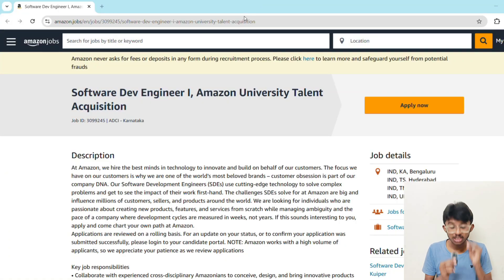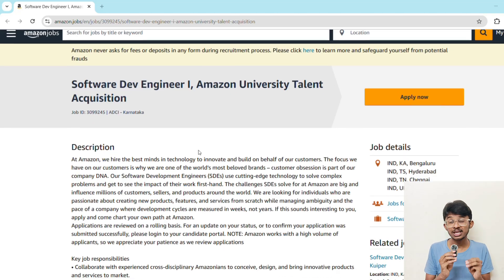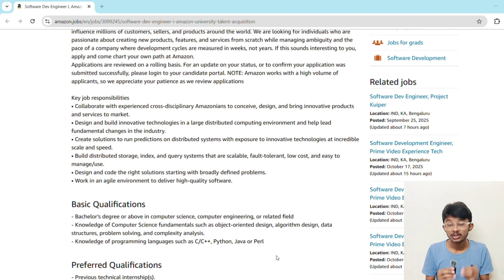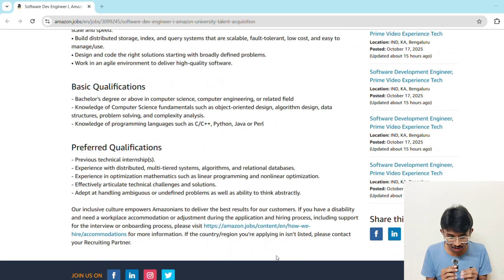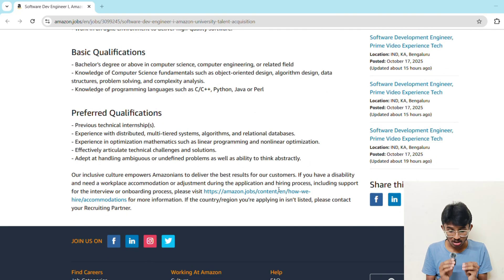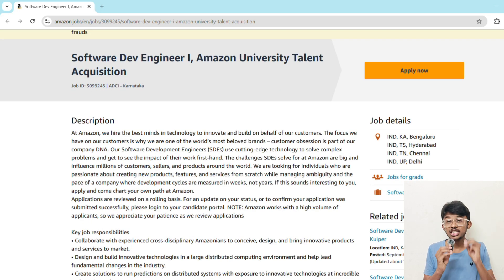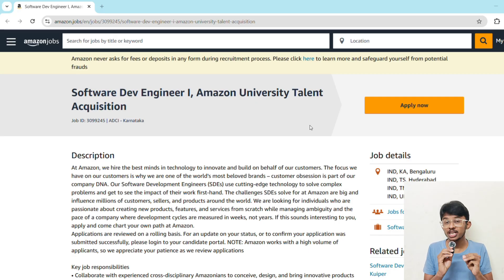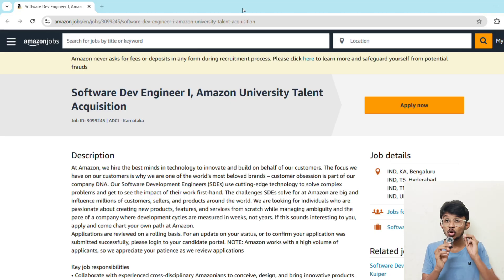Amazon SDE I University Hiring 2025 | Step-by-Step Application Process + Tips to Get Selected 🔥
Amazon is hiring Software Development Engineer I (SDE I) through its University Talent Acquisition program! 🚀 In this video, I’ll break down everything you need to know about this golden opportunity – job role, eligibility, key responsibilities, preferred skills, locations, application tips, and how to maximize your chances.
If you are a BTech student or a fresher aiming for a top product-based company, this is your roadmap to crack Amazon’s SDE role in 2025! Don’t miss this guide – watch till the end for insider tips and strategies that will boost your application.

👉 Covered in this video:
✅ What is Amazon University Talent Acquisition?
✅ Detailed job description explained
✅ Eligibility & skills required
✅ Preferred qualifications
✅ Work locations in India
✅ Career growth opportunities at Amazon
✅ How to apply and stand out
✅ Tips for resume & interview preparation

Recommended Topics:
Amazon SDE I hiring 2025
Amazon software engineer job
Amazon University Talent Acquisition
Amazon fresher jobs 2025
Amazon SDE salary India
Amazon interview process 2025
SDE 1 eligibility Amazon
How to apply for Amazon jobs
Amazon careers India 2025
Tech jobs for freshers 2025
amazon software development engineer online assessment
amazon software engineer
amazon software development engineer full-time opportunity (online assessment)
amazon software development engineer online assessment 2025
amazon software development engineer intern opportunity (online assessment)
amazon software
amazon software development engineer interview
amazon software development engineer intern online assessment
amazon software engineer salary
amazon software developer assessment
amazon software engineer interview
amazon software aurat ki
amazon software engineer day in life
amazon software developer
amazon software developer interview
amazon software developer salary
amazon junior software developer professional certificate
amazon software development engineer
amazon software dev engineer
amazon software engineer office
amazon software engineer life
amazon hiring
amazon hiring work from home
amazon hiring process
amazon hiring 2025 batch
amazon hiring assessment test
amazon hiring 2025
amazon hiring process for freshers
amazon hiring freshers
amazon hiring work from home 2025
amazon hiring branch assessment
amazon hiring interest form
amazon hiring manager interview
amazon hiring process 2025
amazon hiring sde
amazon sde1 hiring process
amazon sde1 hiring
amazon sde job
amazon sde 2 job
amazon hiring 2024 batch
amazon hiring 2025
amazon hiring 2025 canada
amazon hiring 2025 may
amazon job 2025
amazon recruitment 2025 work from home
amazon hiring freshers 2025
amazon recruitment 2025
amazon vcs hiring 2025
amazon recruitment 2025 tamil
amazon tech hiring 2025
amazon university
amazon university talent acquisition interview experience
amazon university talent acquisition india
amazon universal stylus pen
amazon university talent acquisition team (auta) apac
amazon university seller
amazon universal remote
amazon university seller central
amazon universal spoiler
amazon university song
amazon universal front lip
amazon university fba
amazon sde1 university talent acquisition
sde amazon university talent acquisition
software dev engineer amazon university talent acquisition
sde i intern amazon university talent acquisition
amazon university videos
amazon university
amazon seller course india
amazon selling university
amazon cultural assessment test
amazon area manager online assessment
amazon pathways leadership development program
amazon leadership principles online assessment
amazon sde hiring process,amazon sde hiring 2025,latest jobs in telugu,latest job notification,latest software jobs for freshers 2025,latest jobs notification 2025,latest jobs,jobs in hyderabad latest